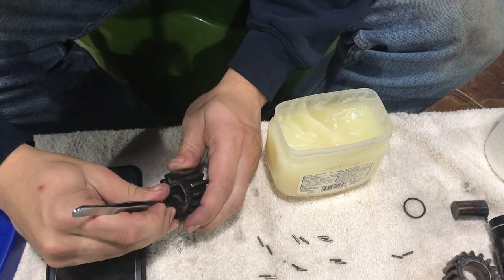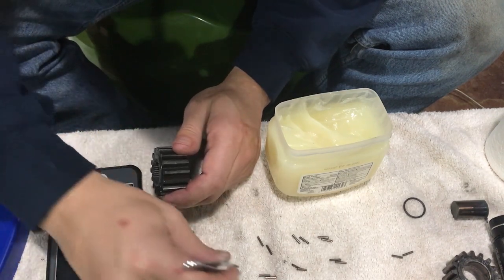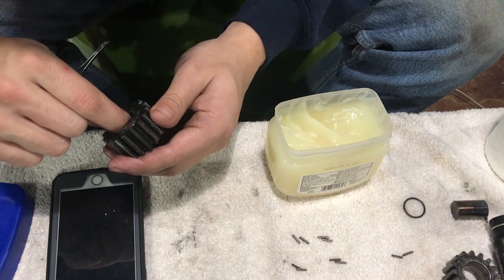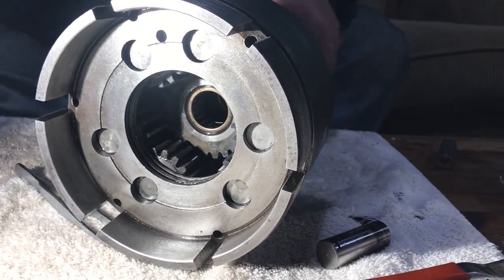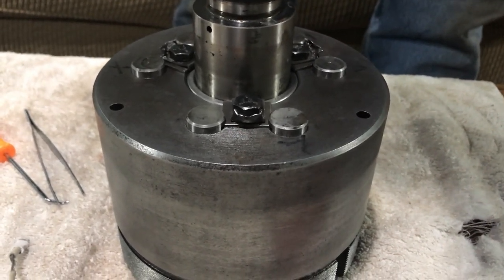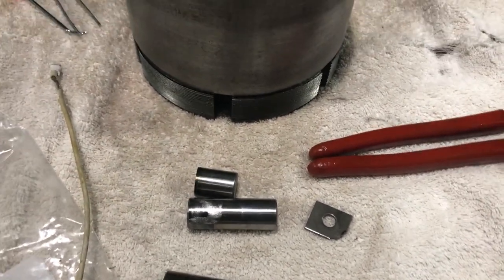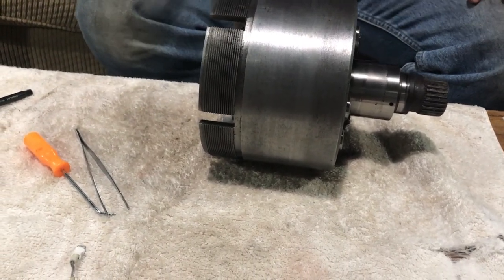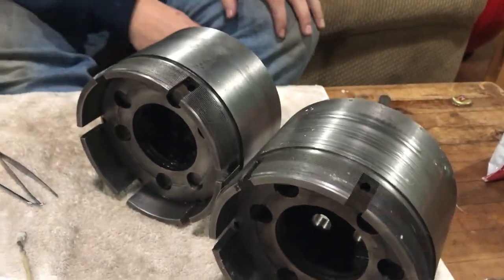PARAGON G33L GEARCASE ASSEMBLY PT.2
This video is about PARAGON G33L GEARCASE ASSEMBLY PT.2